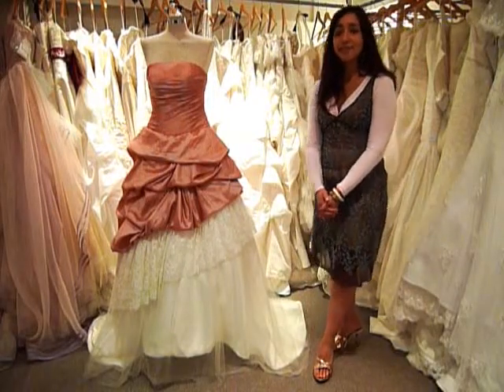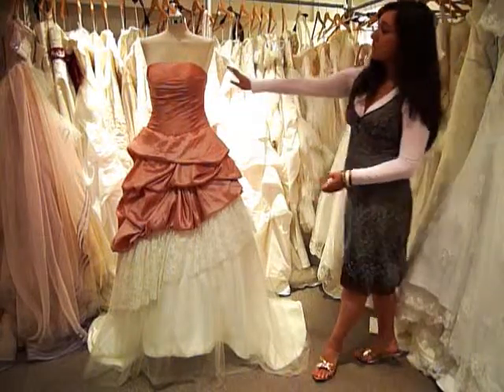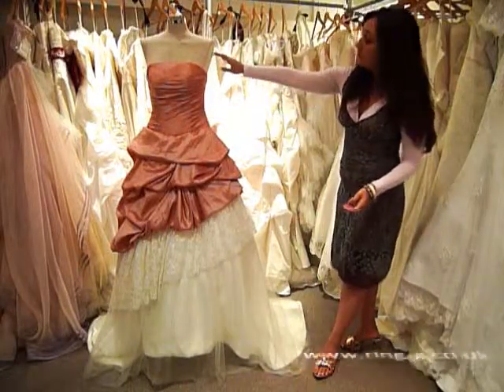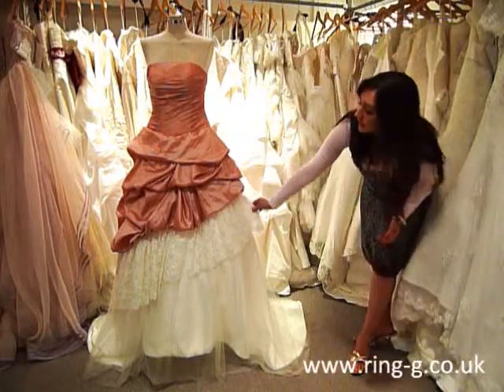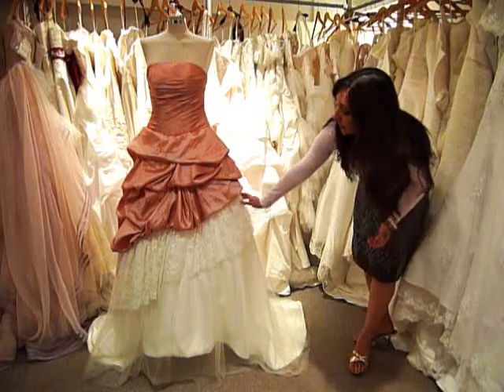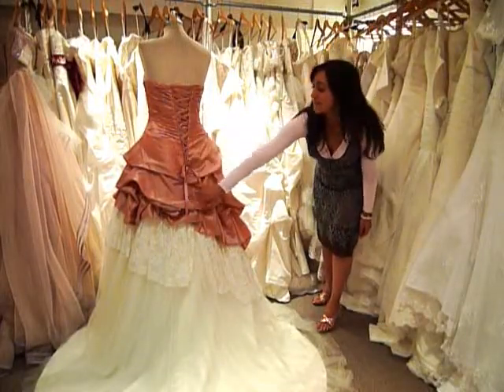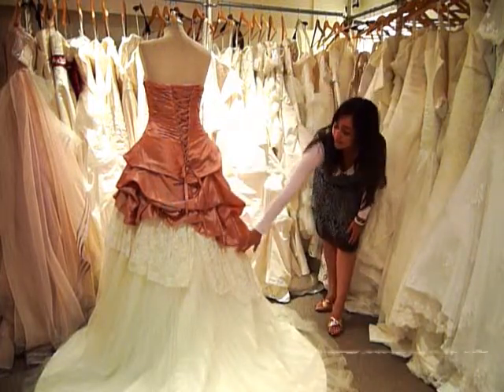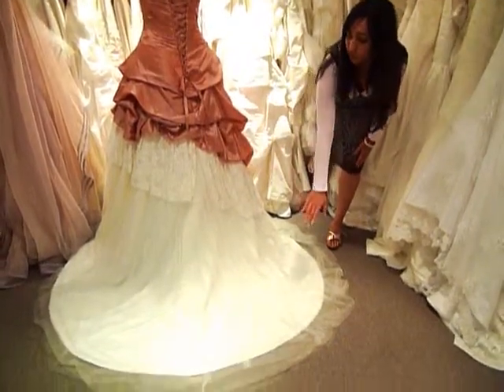Crushed Taffeta & Lace A-Line Ruching Wedding Dress Wedding Gown by Ring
This dress features ruching on the bodice and a three-tier asymmetric skirt.

for more luxurious and affordable dresses!